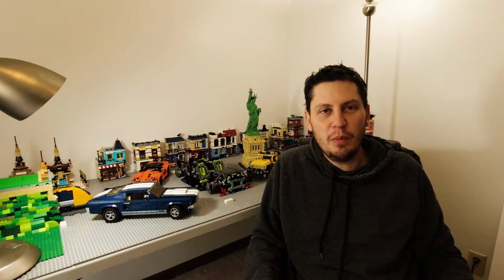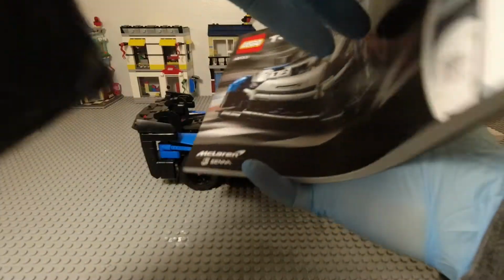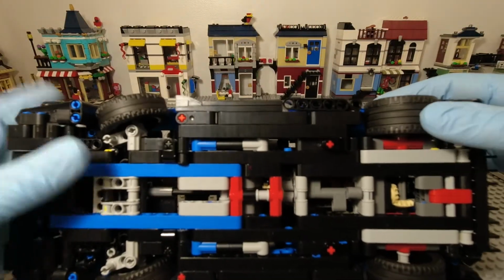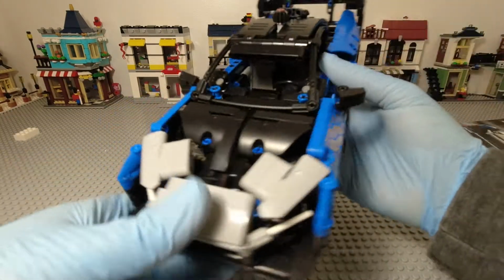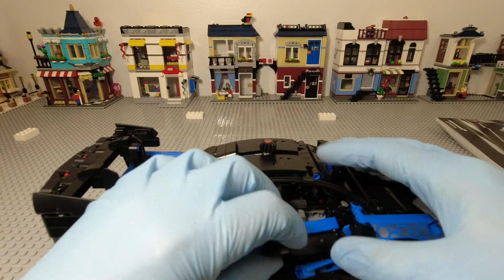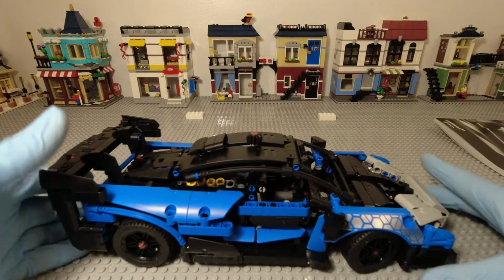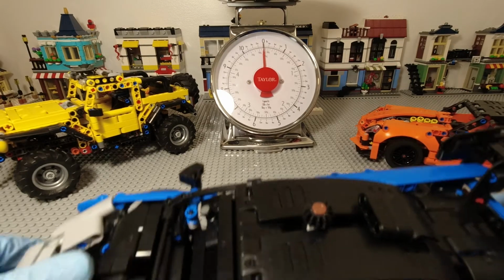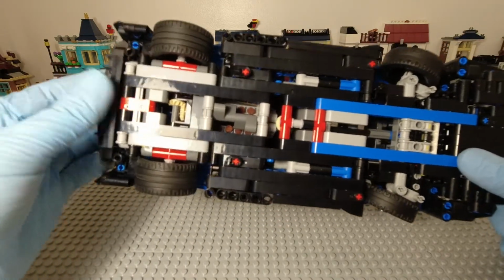Lego Technic McLaren Senna GTR 42123 Review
Build thoughts and review. My first video on this channel, the lighting and editing is better in videos after this one.